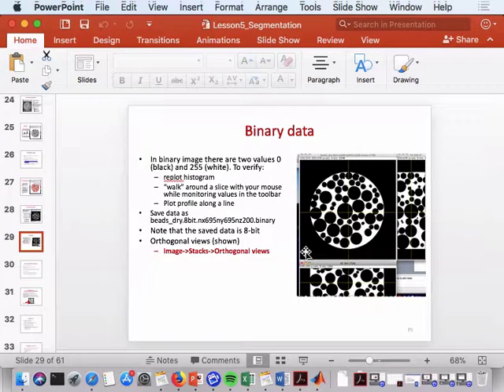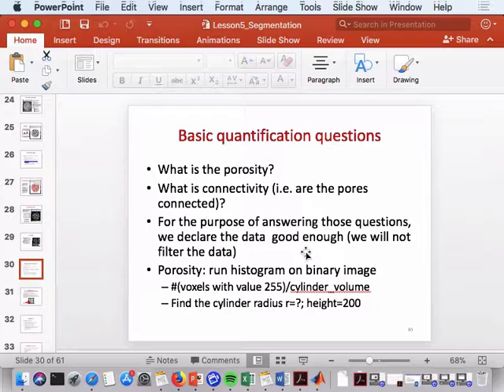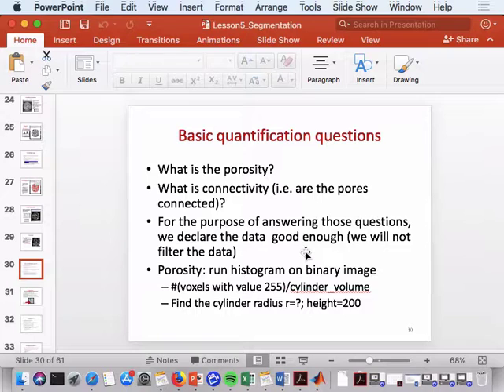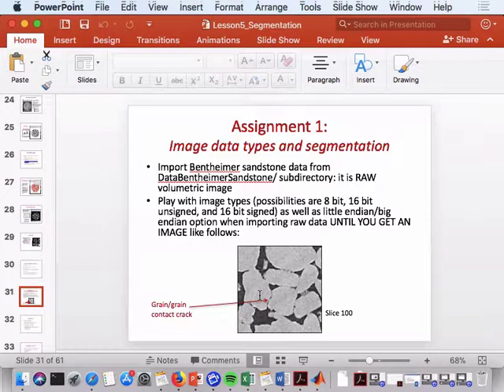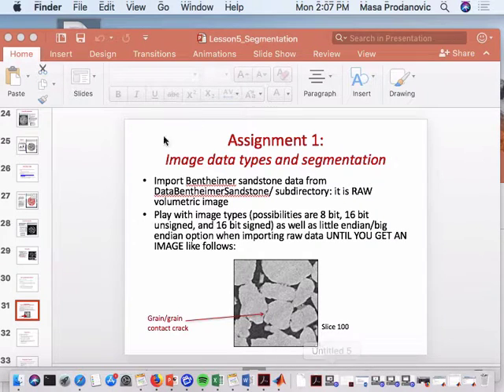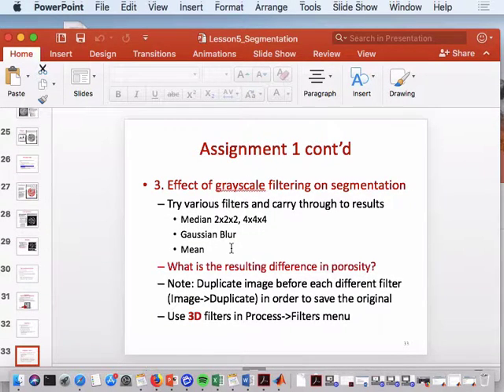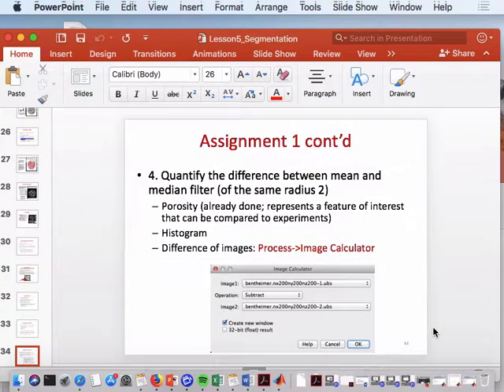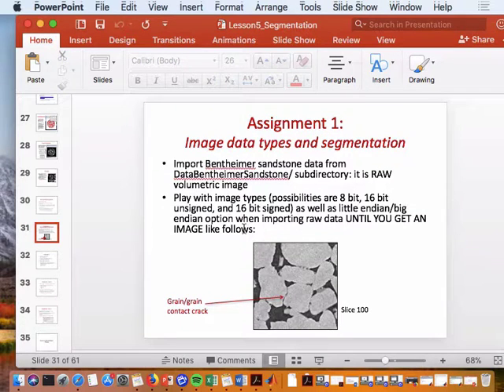PGE383 Lesson5 Segmentation Mar5 10min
The rest of this week there was technical problems with the classroom projector - no videos March 7 or March 9. March 12-16 was Spring break; March 19 there was issue with  projecting again.